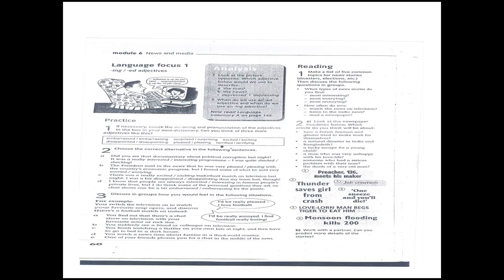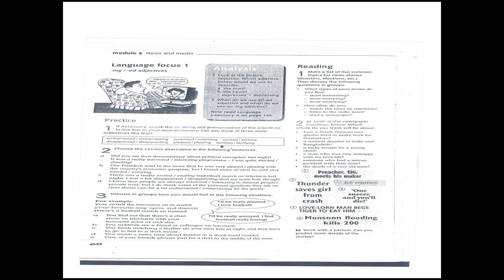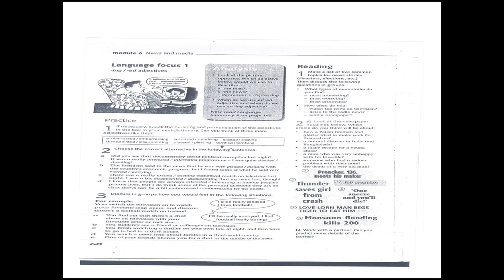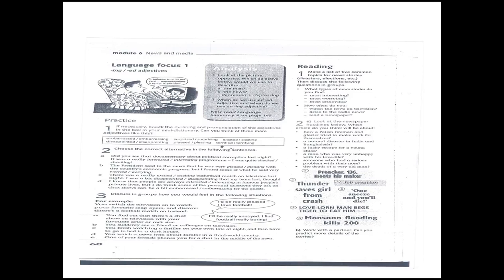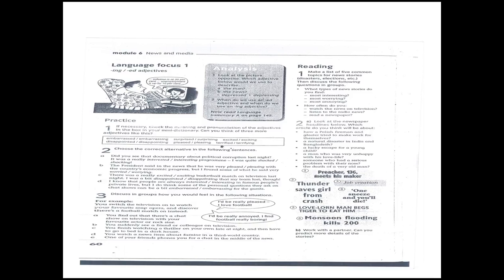Unit 6 Vocabulary